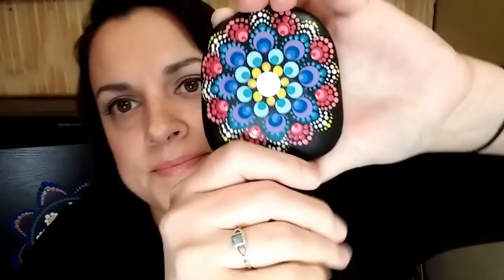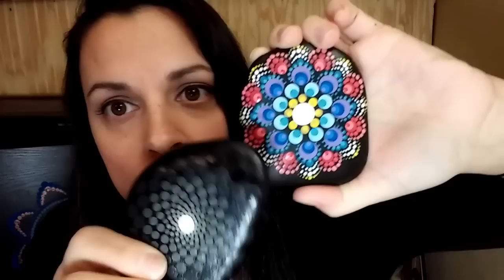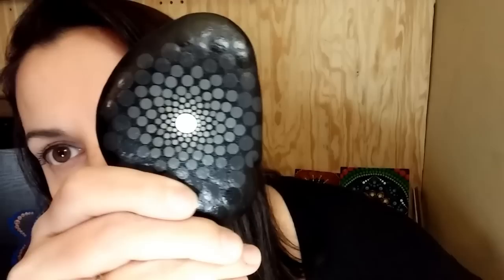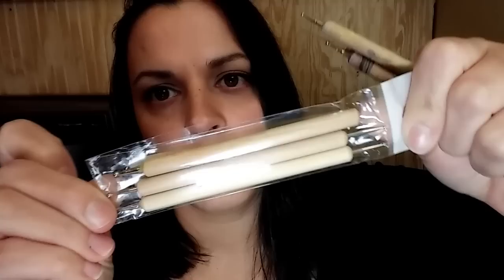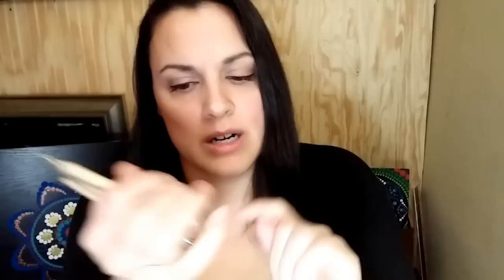How To Paint Dot Mandalas TOOLS & BRUSHES TIPS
This is a quick video where I am discussing tools I'm familiar with as well as how I choose and modify my brushes and which ones I think work the best for painting dot mandalas with. As promised.

 Follow along with me and let's have some fun!

Channel donations are much appreciated so that I can afford to keep making more awesome content for you

THANK YOU SO MUCH to those of you who have donated! Your gesture is incredibly sweet and appreciated. You will get a SHOUTOUT in my next tutorial!

Paints I LOVE to use:

DecoArt Extreme Sheen paint set

Jacquard Macropearl Pigment

And for a possible feature in a future tutorial :)

 All my pieces ARE for sale. Shoot me a message if you can't find one you're looking for.

COPYRIGHT INFO:

PLEASE NOTE: If you recreate this painting and post it on ANY SOCIAL MEDIA PLATFORM, please also make note of my channel info and link, and give proper credits to the original artist @lydiamayart .

 Please leave questions in the comment section below.